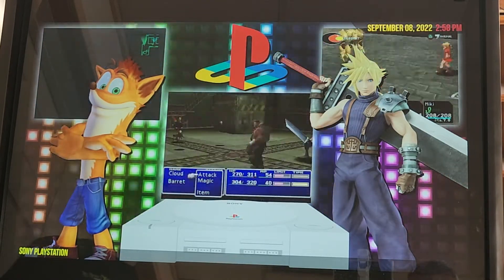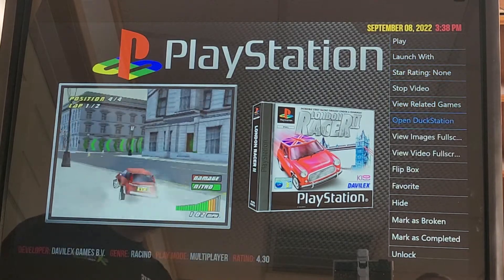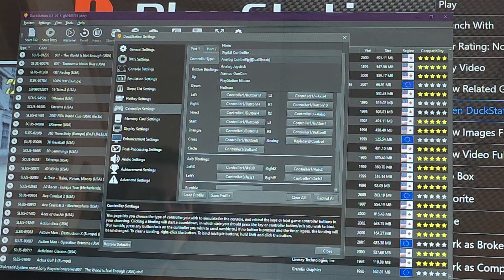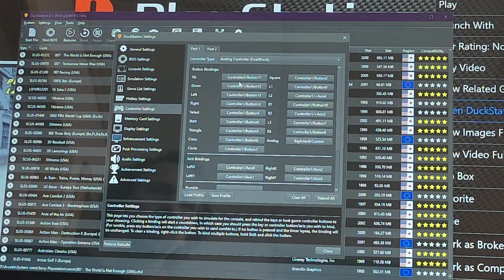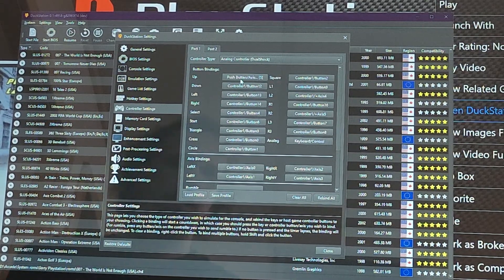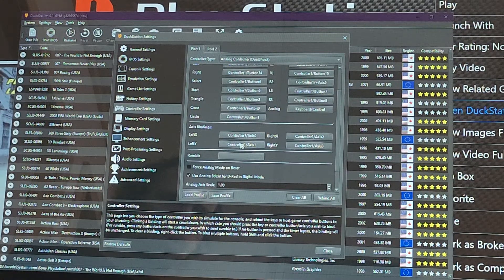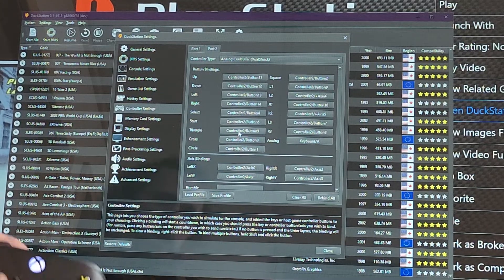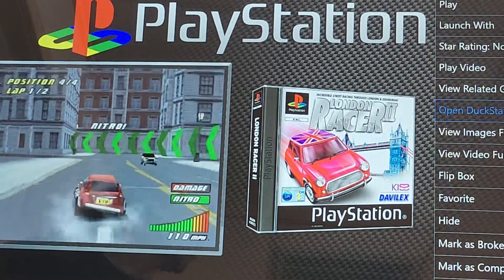EHA TUTORIAL: Playstation emulator controller set-up